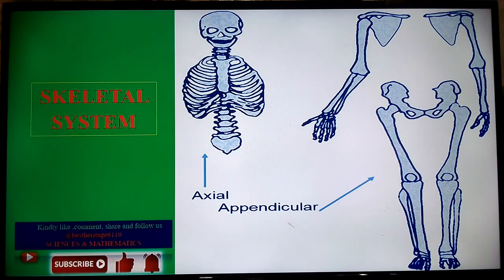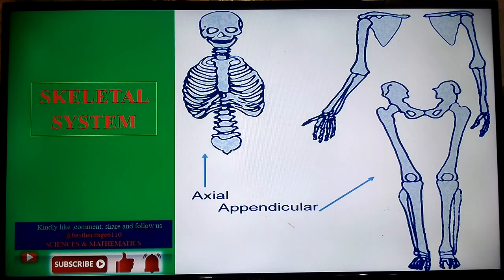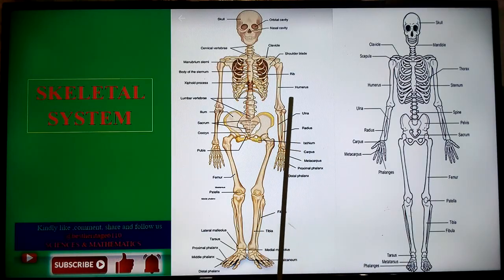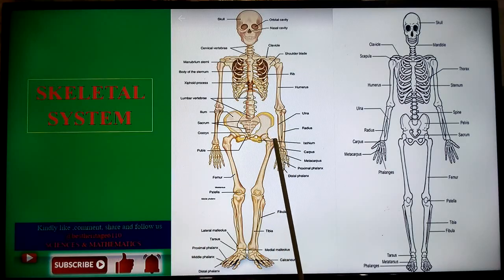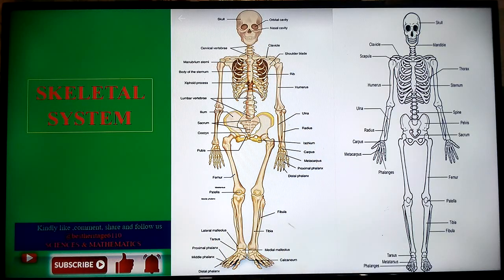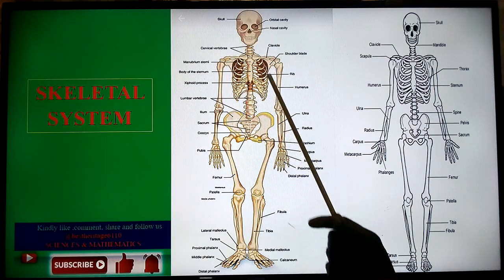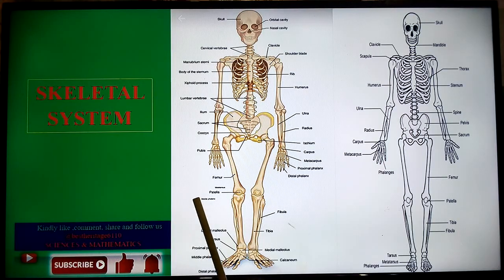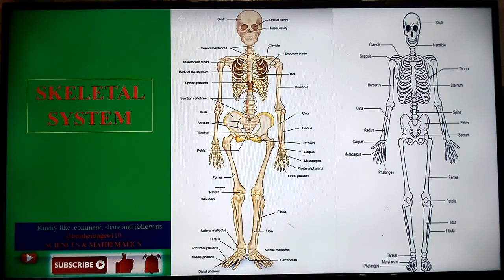The Human Skeletal System: Structure, Function, and Overview